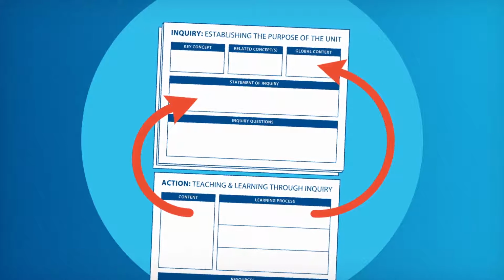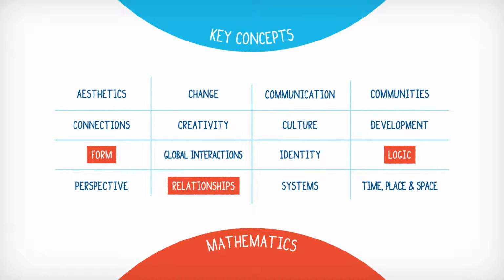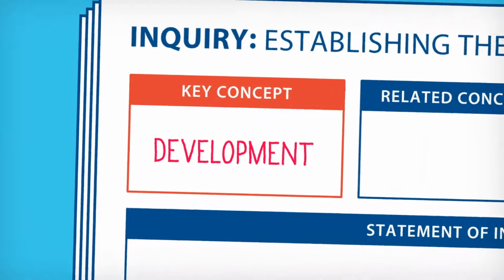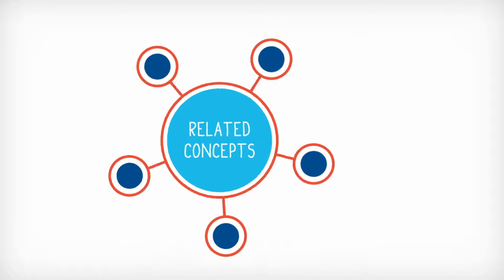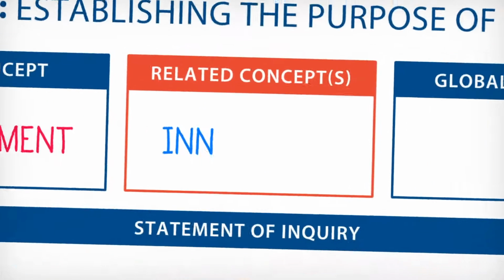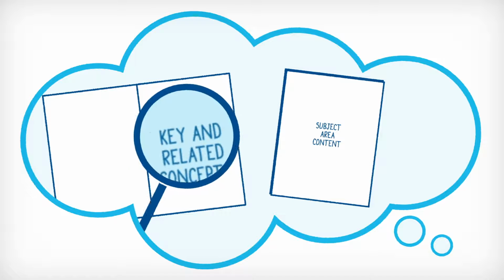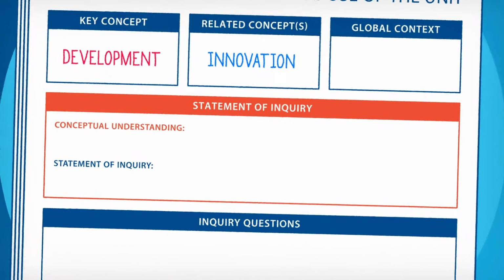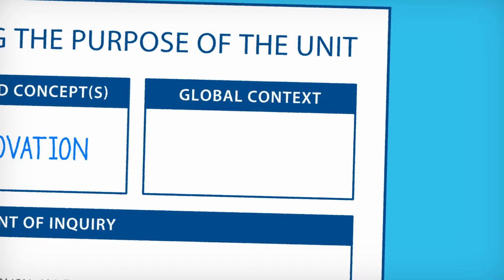1 MYP unit planning Key and related concepts, conceptual understanding 1